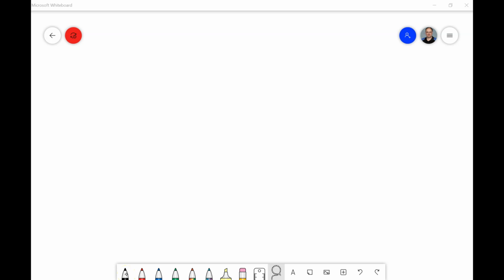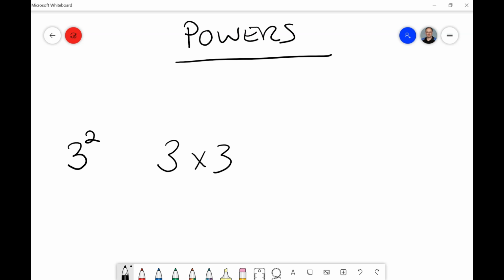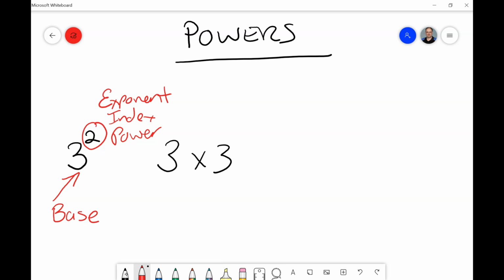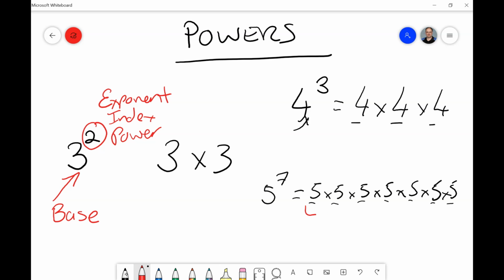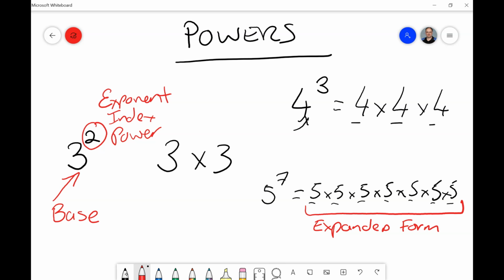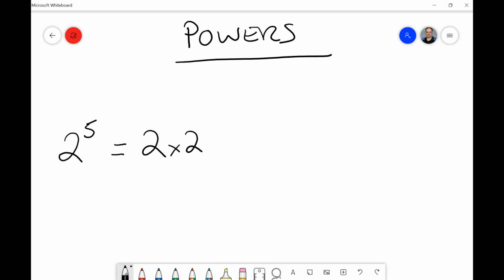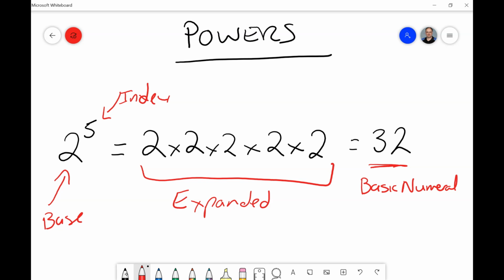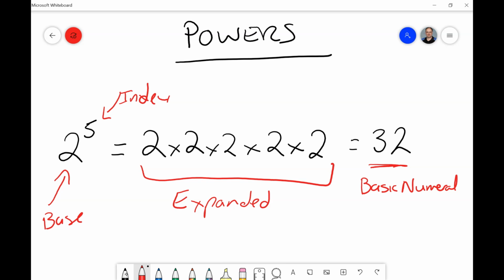Introduction to Powers